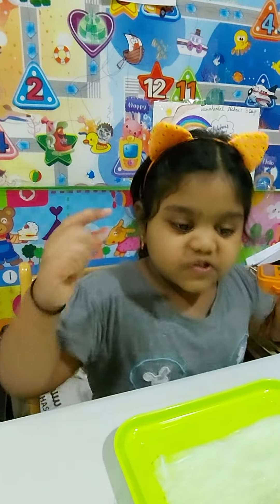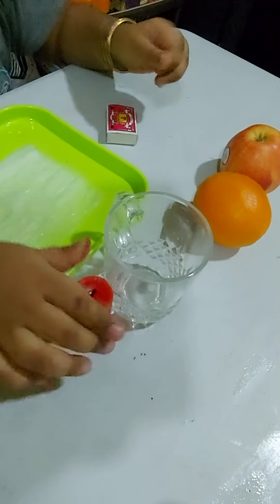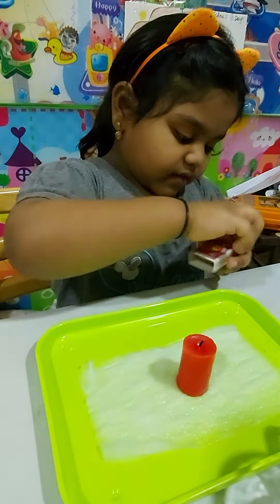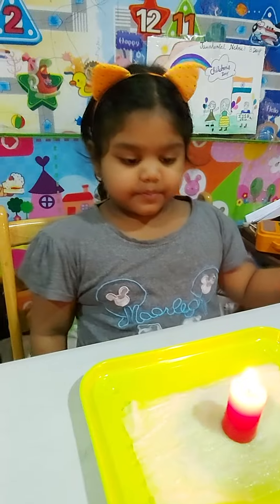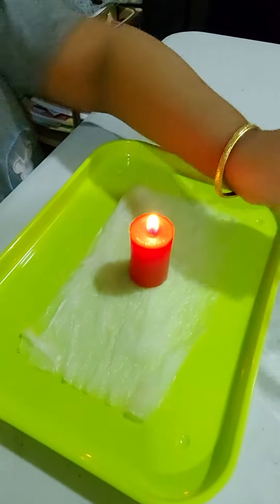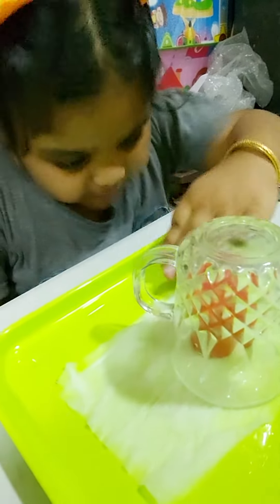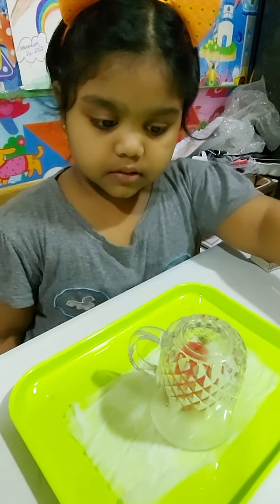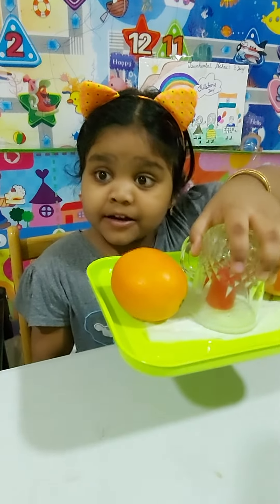Suction glass experiment/lifting tray with glass..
The can­dle flame heats the sur­round­ing air. When cov­ered by the glass, the tem­per­a­ture of this air is al­ready above that of the am­bi­ent air. The amount of air in­side the glass doesn't change, and its ini­tial pres­sure is equal to at­mo­spher­ic. As the can­dle burns, it con­sumes oxy­gen, and af­ter a while the con­cen­tra­tion of oxy­gen in­side the glass is no longer suf­fi­cient to sus­tain com­bus­tion. Though the can­dle con­tin­ues to heat the air, it will go out be­fore the pres­sure in­side the glass ris­es enough to cause any vis­i­ble ef­fects. Af­ter the candle goes out, the gas in­side the glass cools to am­bi­ent tem­per­a­ture; mean­while, its pres­sure drops, be­com­ing much low­er than that of the air out­side the glass. This pres­sure dif­fer­ence caus­es the glass and the tray to press firm­ly against each oth­er.